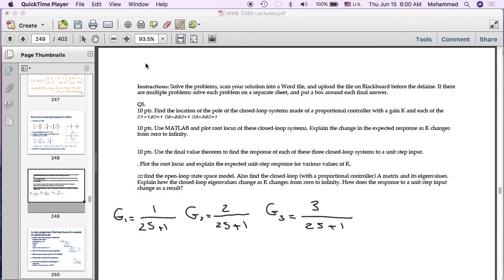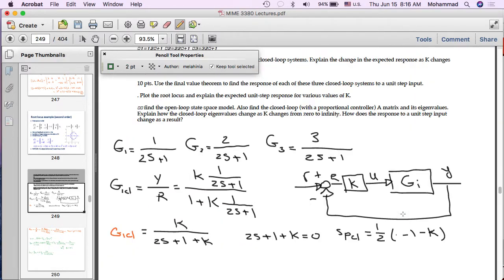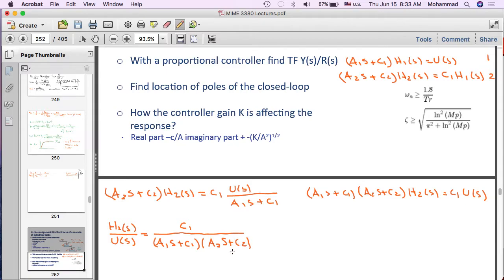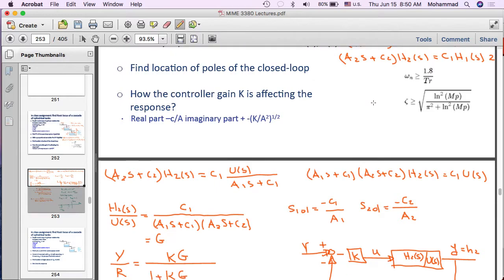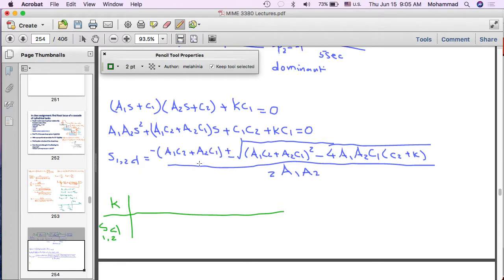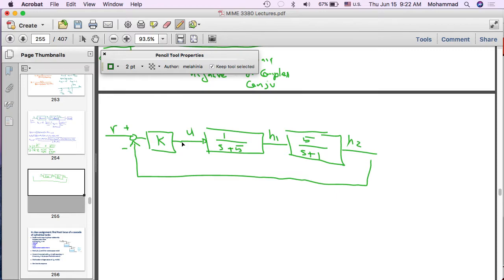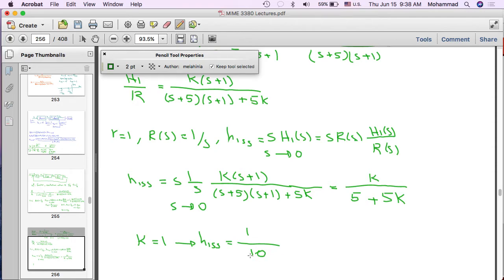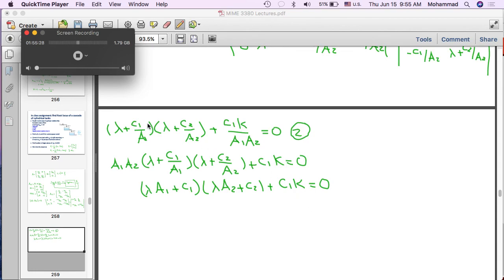MIME 3380 L13